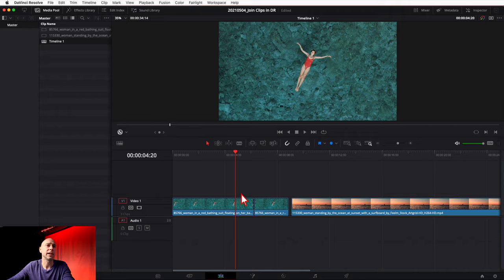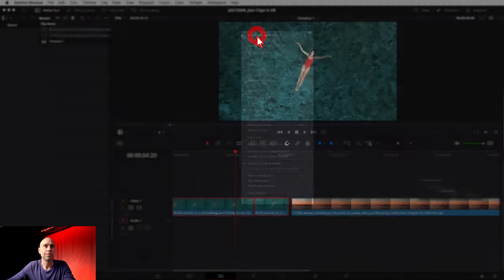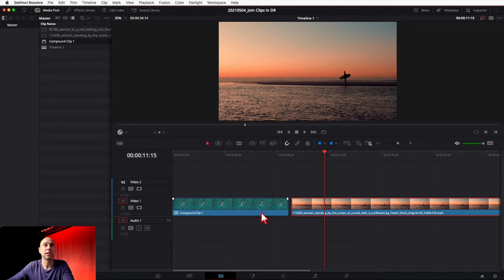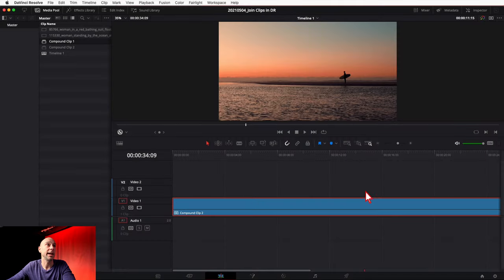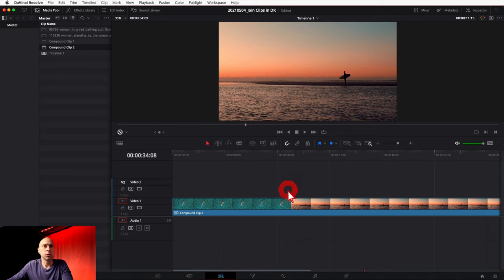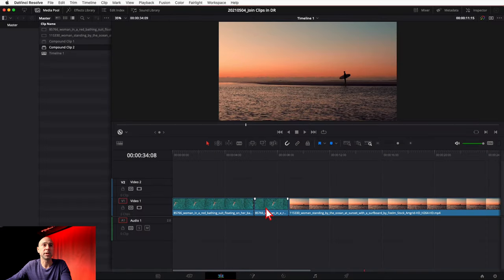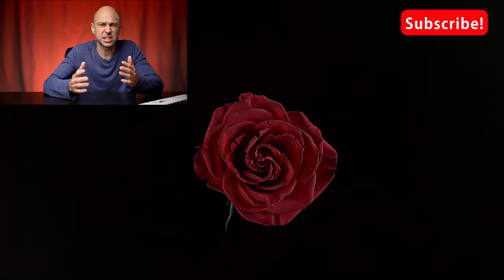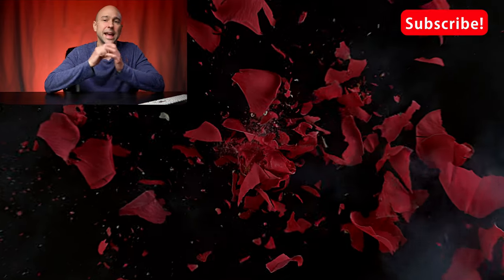How to Merge (join) CLIPS in DaVinci Resolve 17 | Quick Tip Tuesday!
Do you have 2 or MORE clips you want to join or  MERGE together in DaVinci Resolve?  It's quick and easy to create a compound clip and you can even decompose the compound clip if you ever need to separate the clips in the future.  Let's jump into Quick Tip Tuesday!

0:00 Let’s Go!
0:20 Merge/Join Clips (Compound Clips)
1:31 Un-merge/Un-Join Clips (Decompose in Place)
2:01 Why Join Clips?
2:21 Fun Fact - The Most Hate Comments I’ve Received…

🎙 🎧 Audio Recording 🎧🎙
Tonor T20 Boom Arm (Amazon)
Sennheiser MKE 600 Bundle (Amazon)
Sennheiser MKE 600 ONLY (Amazon)
Audient EVO 4 Audio Interface (Amazon)
GLS Audio 25 foot Mic Cable Patch Cords (Amazon)
Linco Boom Arm (Amazon)
Manfrotto Light Stand Adapter (Amazon)

Samsung T5 SSD:
500 GB (Amazon)
1 TB (Amazon)
2 TB (Amazon)